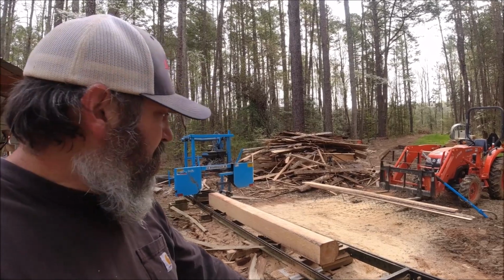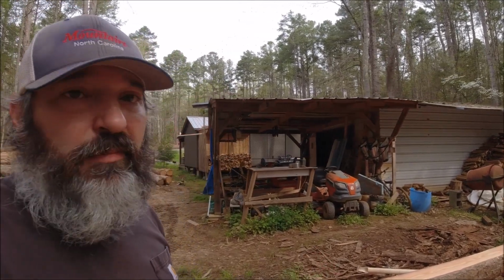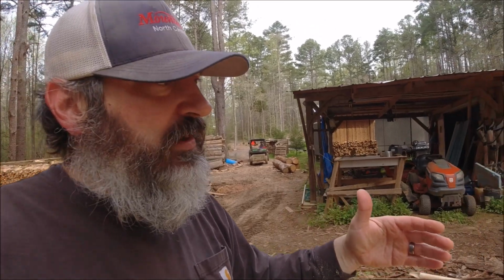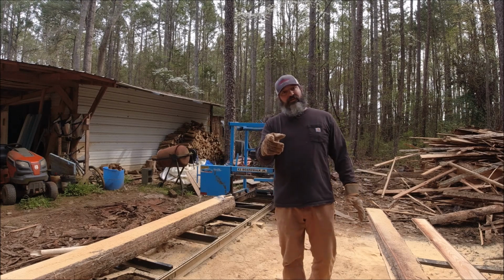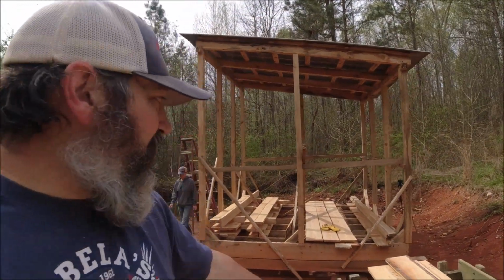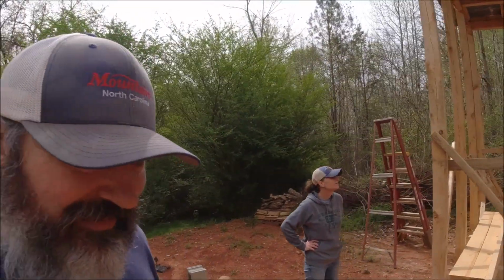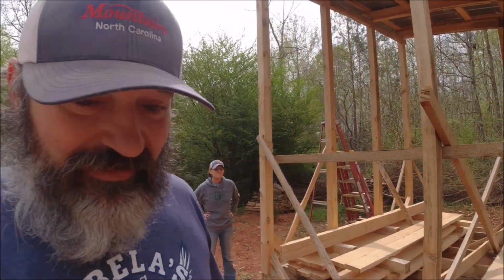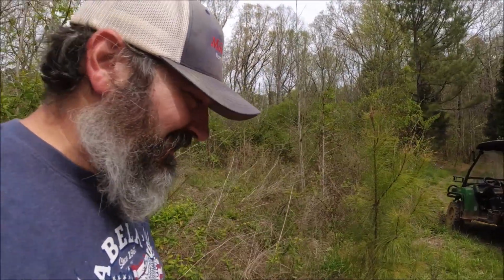Sawmill Live Edge Siding For The Off Grid Cabin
The EZ Boardwalk Jr is back in action cutting live edge siding for the off grid cabin. Thanks for stopping in and God bless.

Equipment list:
Kubota KX033-4
Kubota L2501 DT
EZ Boardwalk Jr sawmill
All Wood Log Splitter
Stihl and Echo chainsaws
John Deere Gator 825i